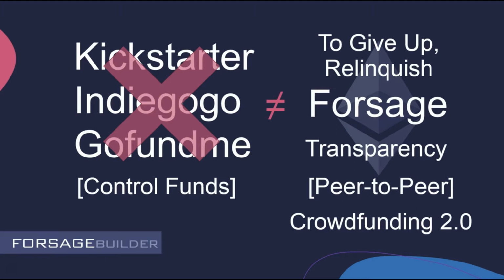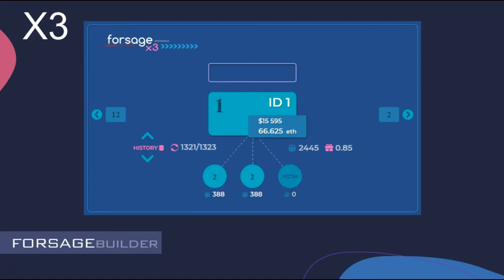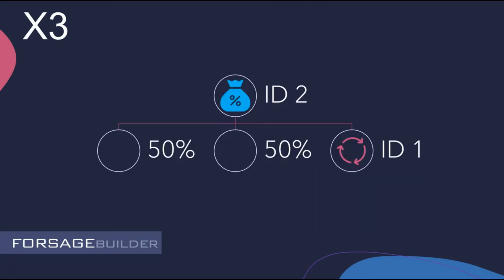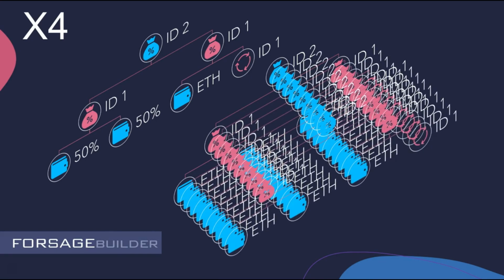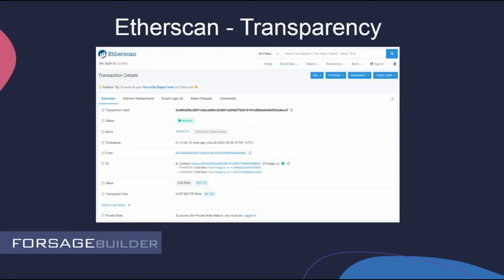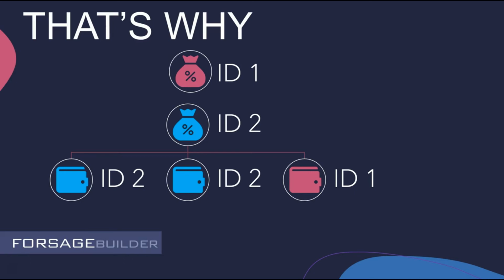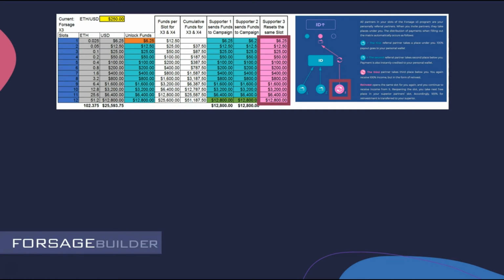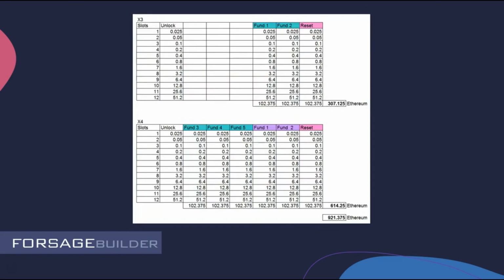Take Control Solve Your Situation Now.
Surfing Life  with Malcolm